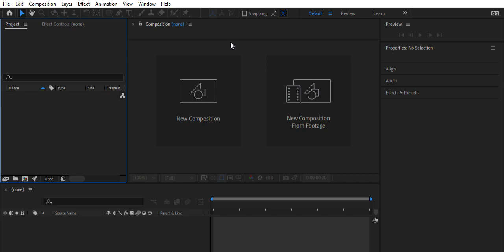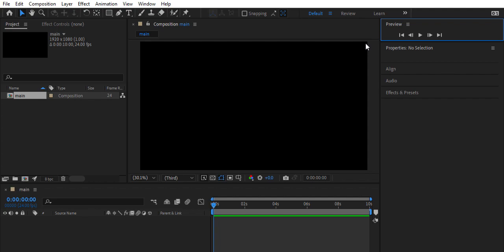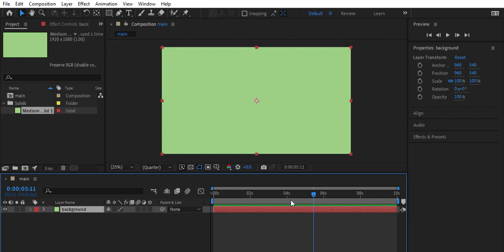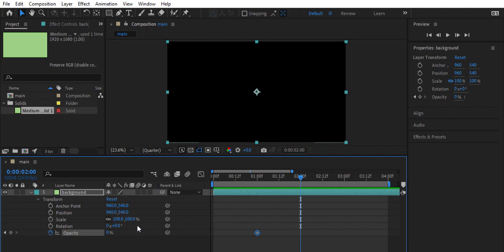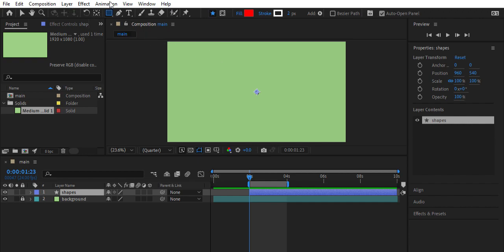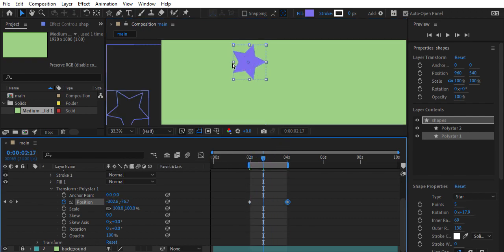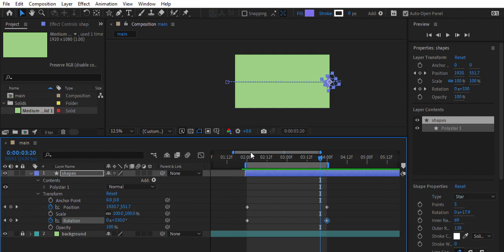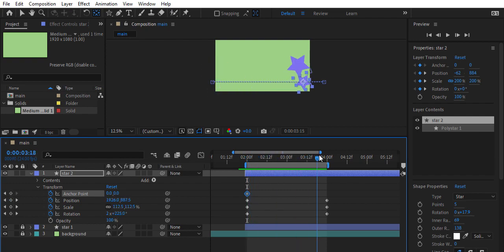After Effects Intro ~ ANI 260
This video covers a basic intro to After Effects.